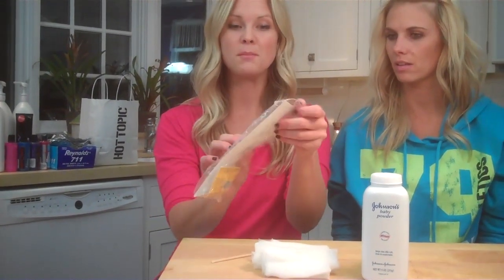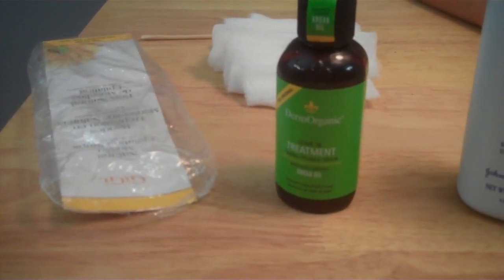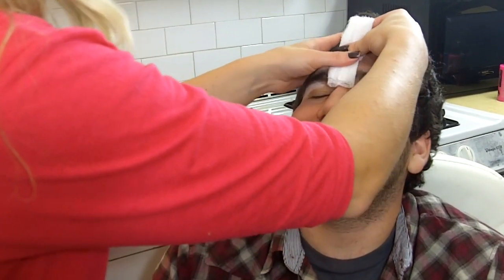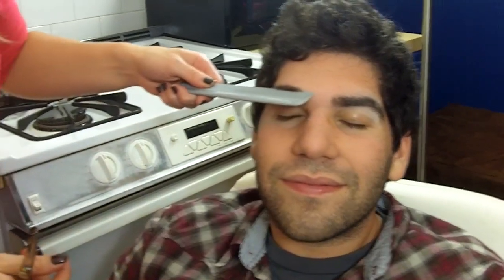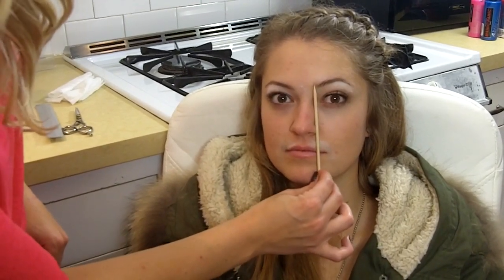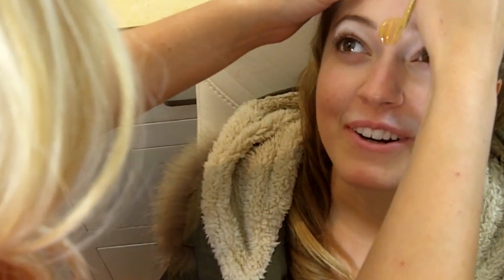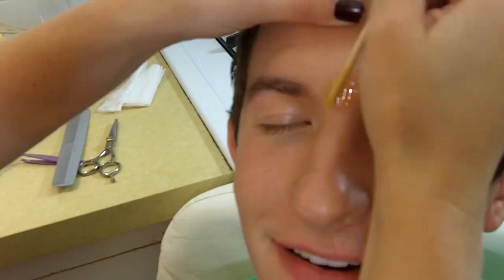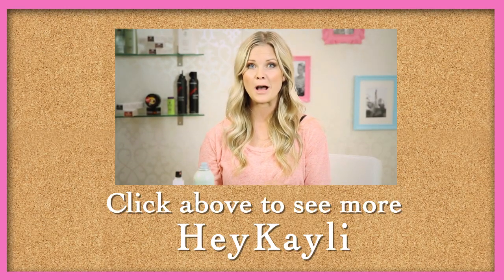Waxing with the stars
So guys we all have it, unwanted facial hair! Come along with me and some of my friends and I'll show you some tips and tricks I like to use when trimming, shaping, or waxing facial hair! Let me know what you think!!

heykayli, carliestylez, waxing, cosmetology, skincare